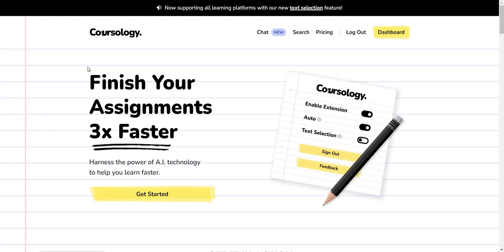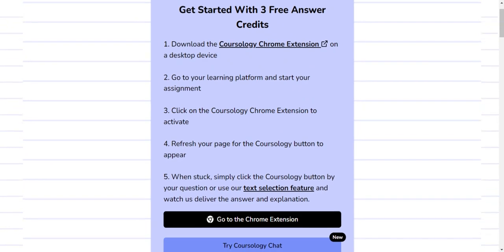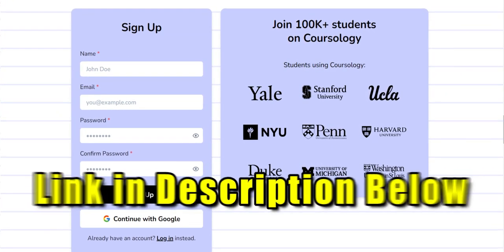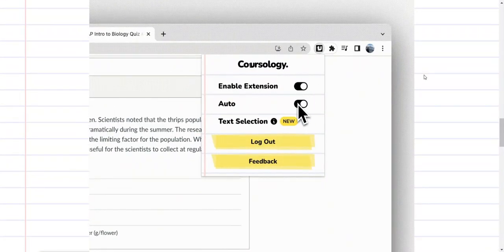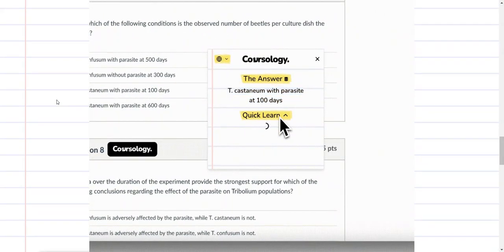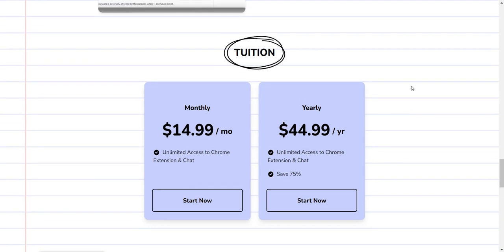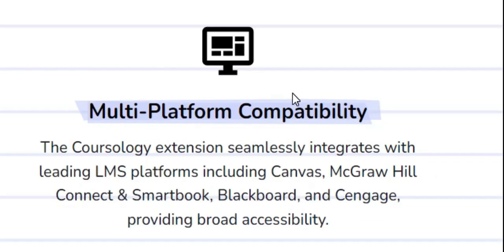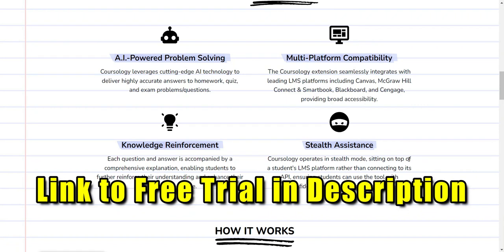Coursology Extension Review: Is this AI Browser Extension Legit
This is an in-depth Coursology Extension Review that tells you everything you need to know about this AI Browser extension, including how it works.

Use this link to try Coursology free for your first 3 homework

Coursology is an AI-powered Chrome extension that helps you get your assignments done 3X faster. You can use this tool with just a single click.

coursology extension,coursology extension review,coursology how to use,coursology review,coursology chrome extension review,coursology browser extension,coursology not working,coursology action potential

My goal with this channel is to help small, medium and big businesses to find the best tools and software they can use to run their business activities better. I am obsessed with doing research and finding new tools, so you are on the right channel.